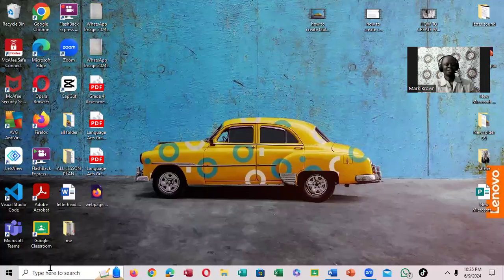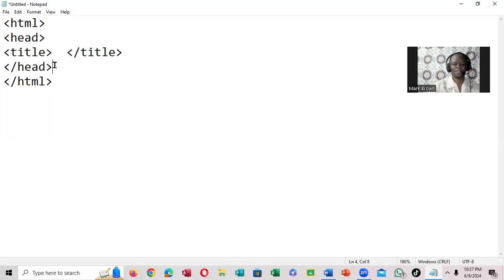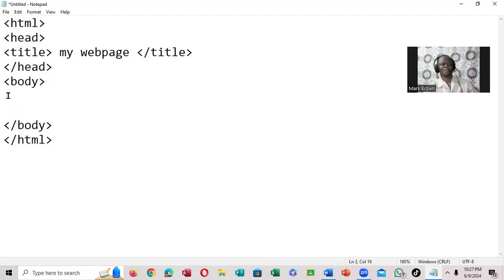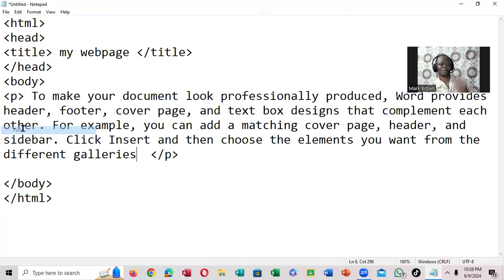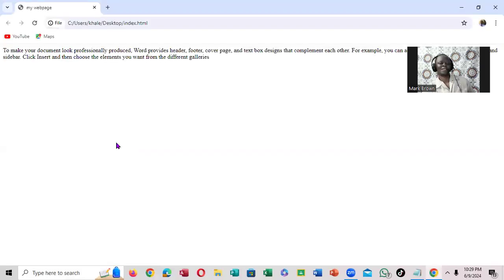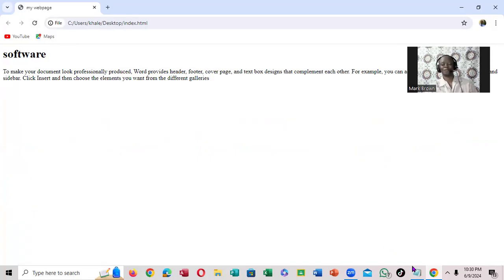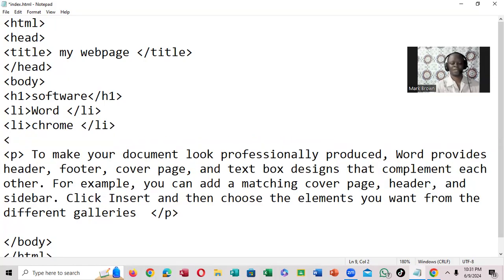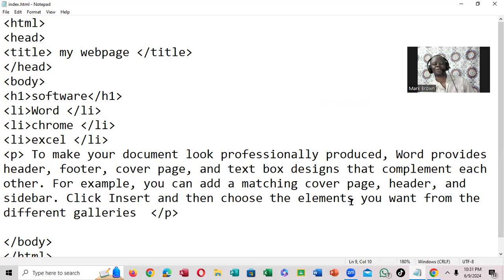How to Use Notepad to Create Webpage ( TRY IT NOW)